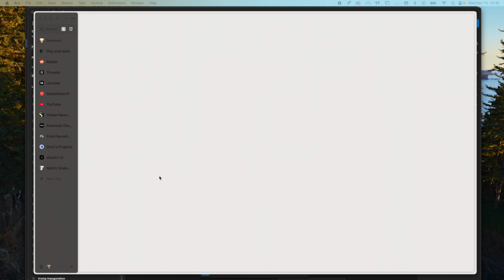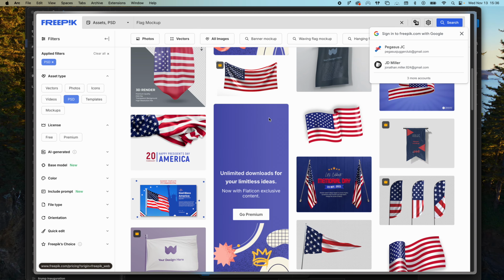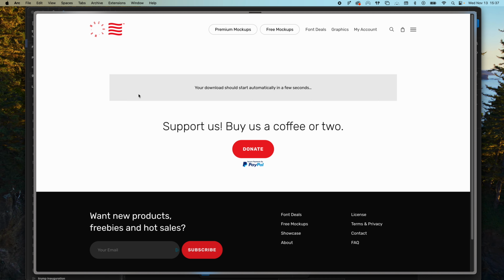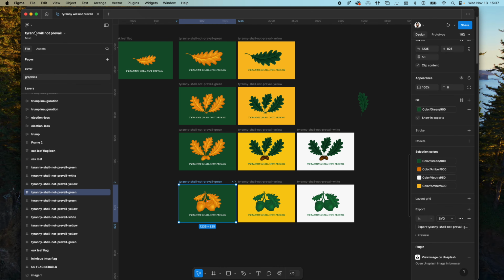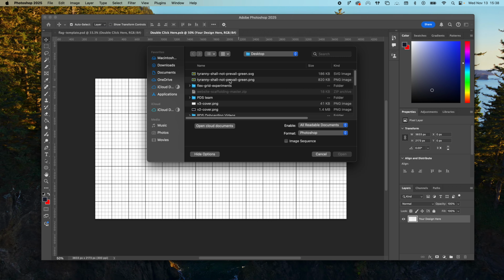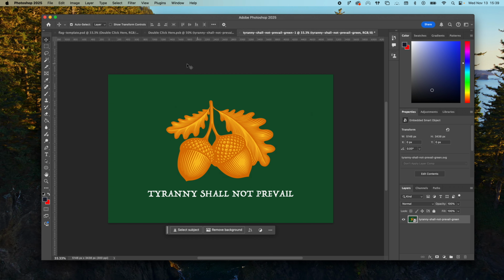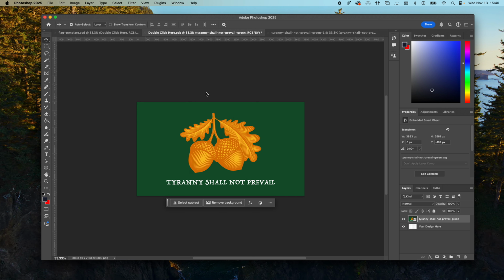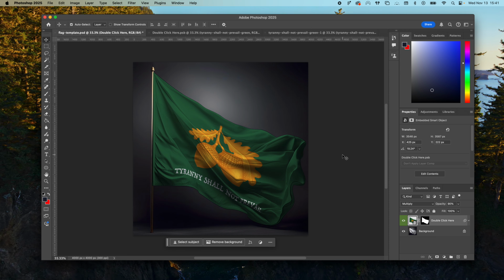Tutorial for using a photoshop mockup